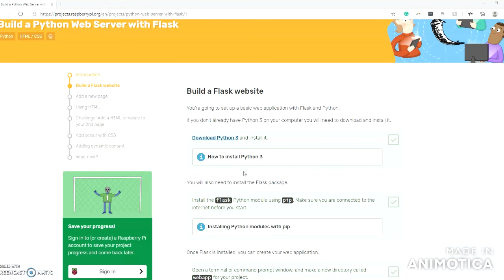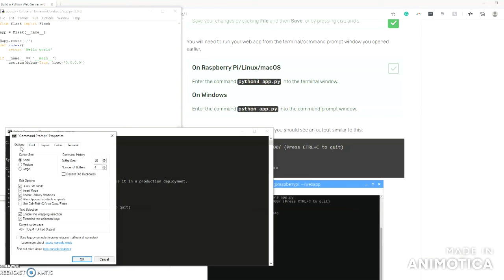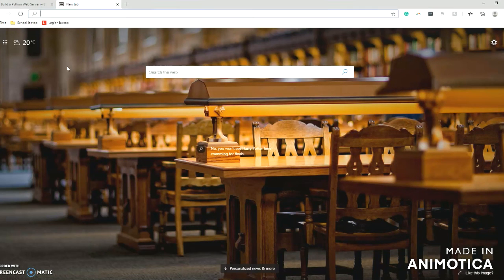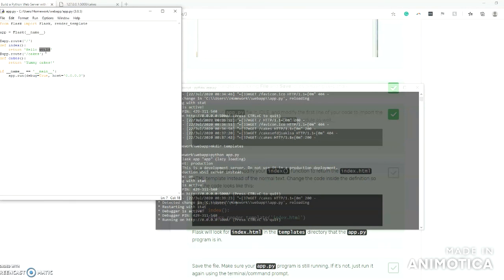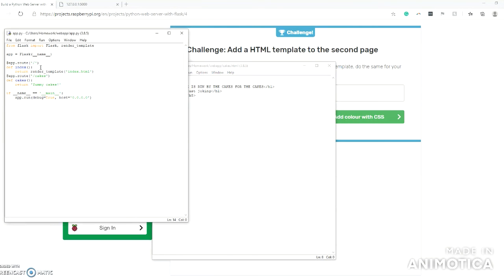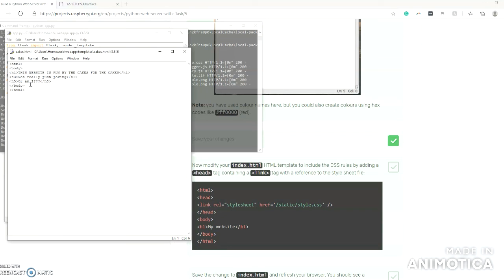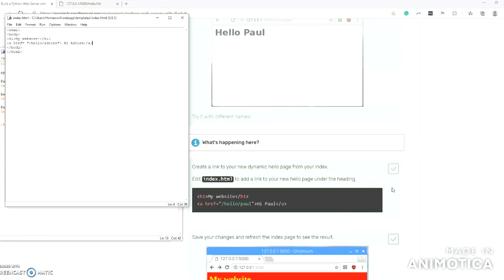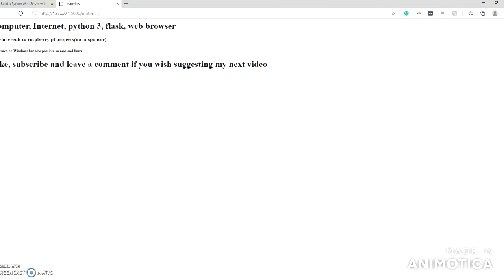Making your own website with Python using Flask | Coding Tutorial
In this video, I will show you how to make your very own website. Please note this is only accessible to people on your network and the IP address 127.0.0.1 is your computer so if on a different computer type the computers IP and the port must be 5000 THIS IS CRUCIAL or there will be access denied